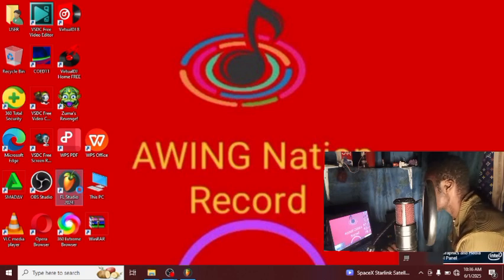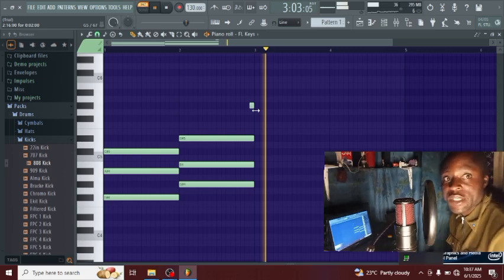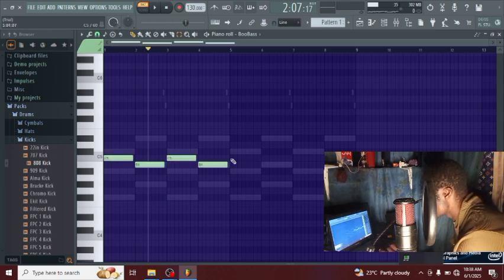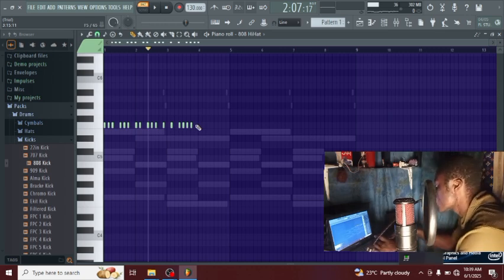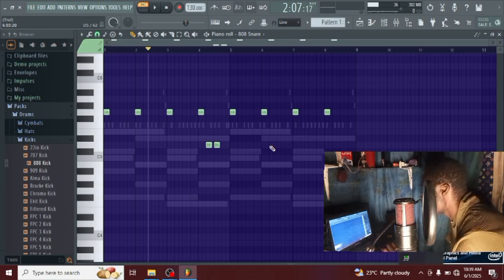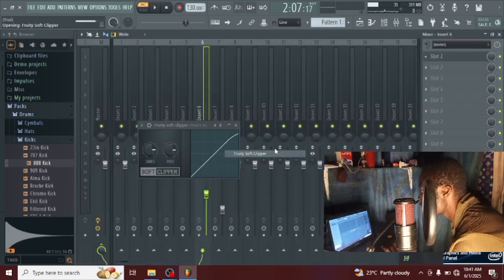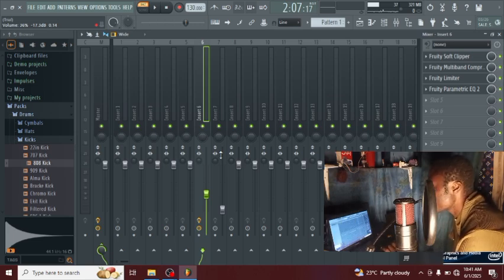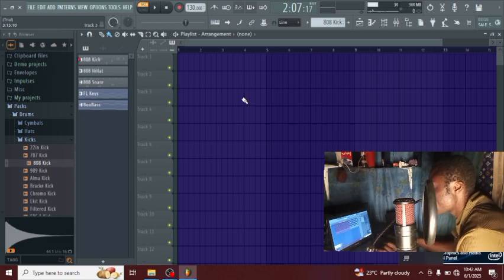HOW TO MAKE KENYA TRAP BEATS